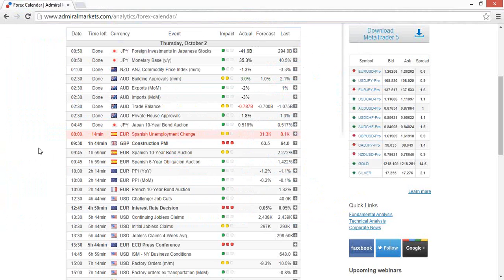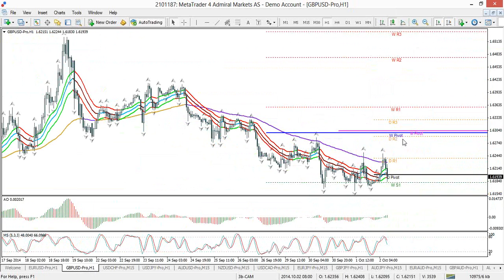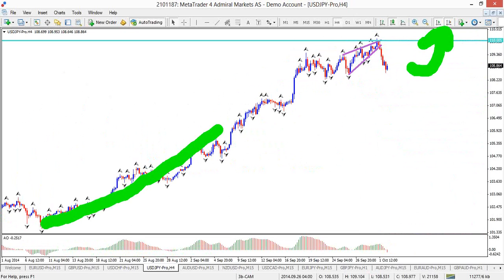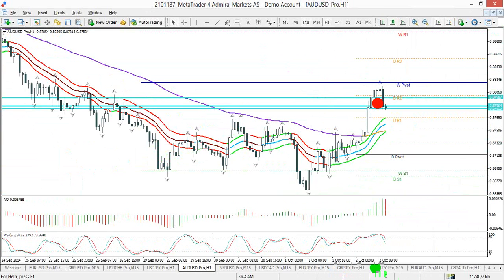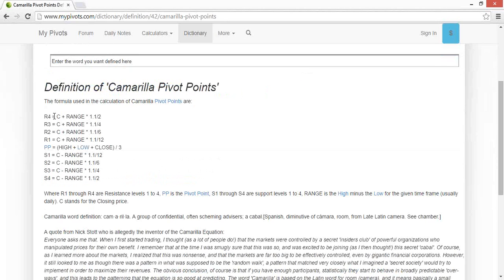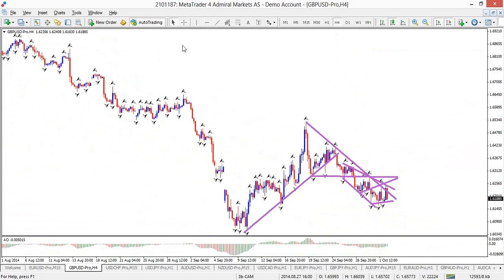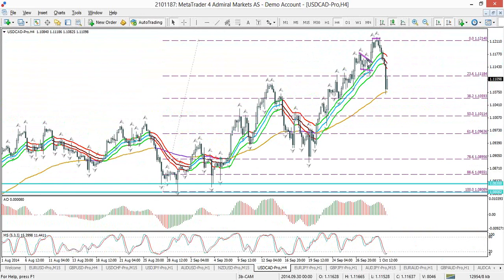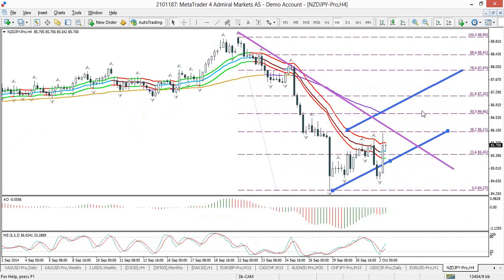Live Trading Lab: Price Action at Pivot Points (October 2nd, 2014)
In this webinar the main focus will be on price action signals at pivot point levels. Trends and impulses can last long but at some point the market turns or stops. Understanding why and when this happens is crucial for all types of traders. In this webinar Chris shows how combining pivot points with price action will do just that.